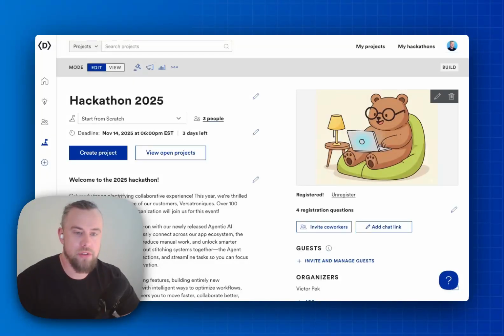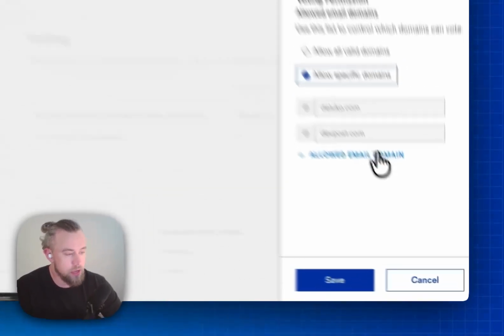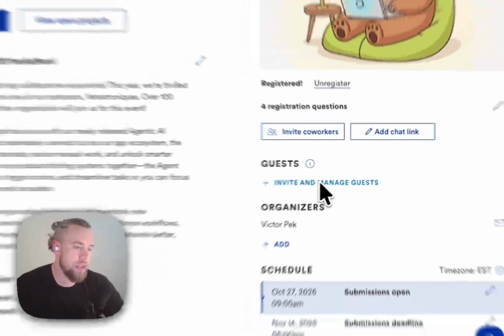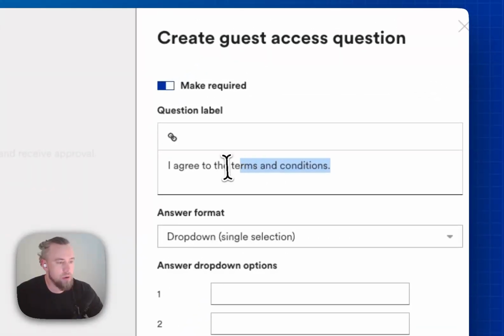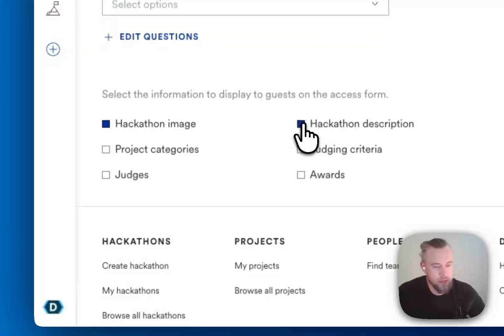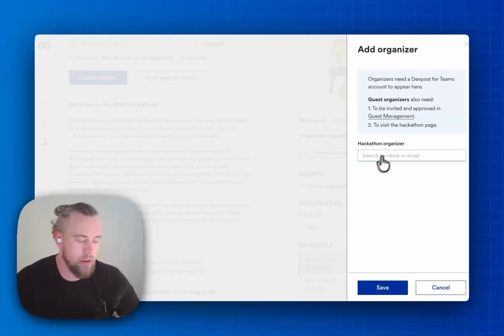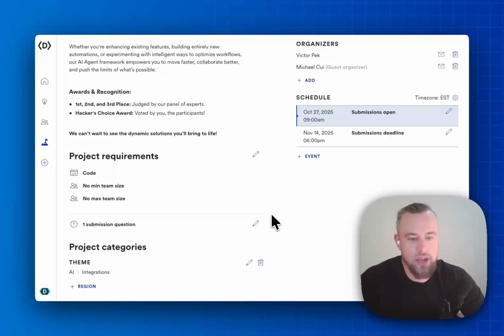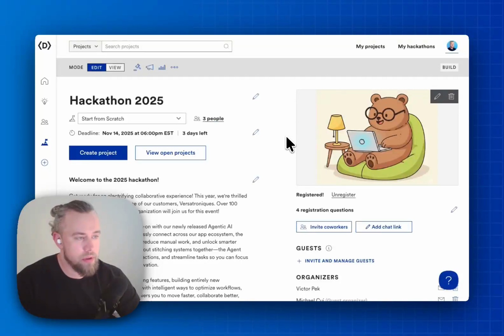New DFT Features: Voting, Guest Access, Guest Organizers, and Minimum Team Size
Watch Devpost’s Head of Product, Victor Pek, show how to use the latest features released on Devpost for Teams, including:

0:00 Voting Permissions
0:54 Guest Access Form
2:30 Guest Organizer Role
3:03 Minimum Team Size